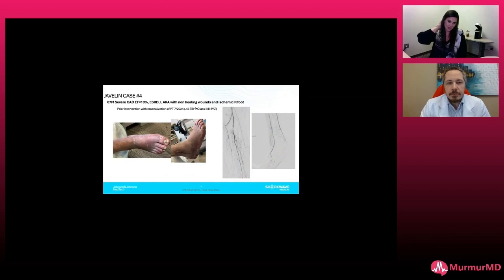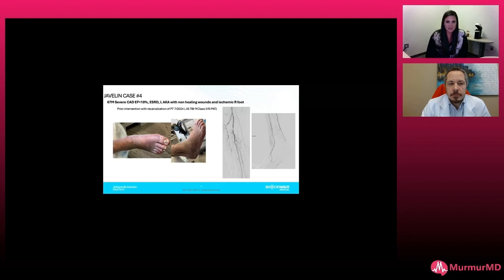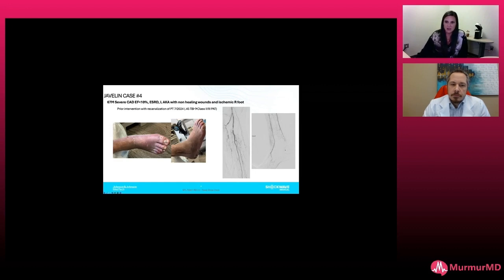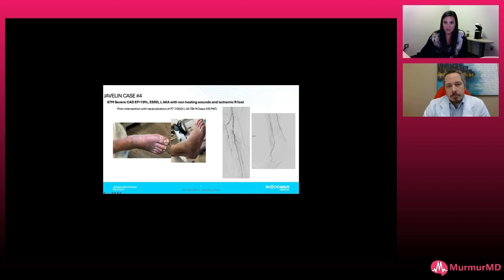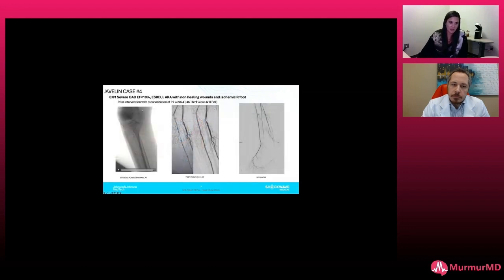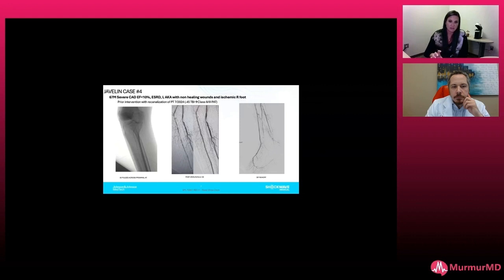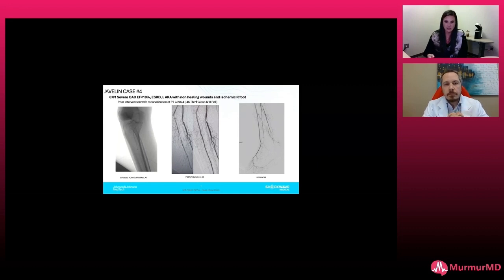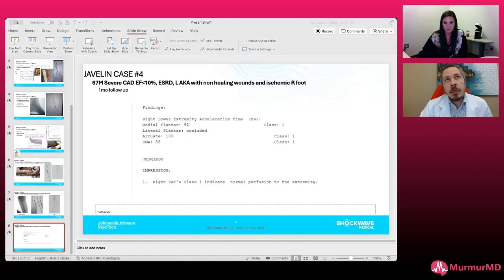Tibial Revascularization in ESRD: Javelin + IVL for Diffuse Calcification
When nothing will cross in a calcified tibial vessel, how do you safely restore flow in a patient who can’t afford to lose their limb?

In this case discussion, Dr. Leigh Ann O'Banion walks through a challenging critical limb ischemia case in an ESRD patient with prior interventions and nonhealing wounds. The case highlights how Javelin and Shockwave IVL (E8) can be used sequentially to achieve luminal gain, restore pulsatile inflow, and ultimately achieve wound healing.

Key takeaways:

Selecting endovascular revascularization over open surgery in high-risk ESRD patients

Identifying the right angiosome for perfusion-based revascularization

Using Javelin for microchannel creation and controlled forward energy delivery

Why diffuse vessel prep with IVL improves compliance and flow, not just lumen size

Step-by-step technical setup for crossing long AT occlusions

Importance of anti-grade approach, wire support, and coordinated team workflow

Outpatient follow-up with PATs for physiologic perfusion monitoring

Achieving full wound healing and pain resolution through targeted flow restoration

This case illustrates the power of complementary vessel modification technologies and thoughtful device sequencing in complex tibial interventions.

00:00 – Patient overview: ESRD, CLI, and limb salvage goals
00:40 – Why endovascular therapy over open surgery
01:20 – Prior failed PT intervention and rationale for AT approach
02:00 – Using Javelin to cross long calcified AT occlusion
02:50 – Creating microchannels and gaining early lumen
03:30 – Role of IVL (E8) for full vessel compliance modification
04:00 – Pulsatile inflow and distal perfusion improvement
04:40 – Post-procedure angiogram and foot arch restoration
05:10 – Outpatient follow-up using PATs for perfusion mapping
05:50 – Clinical outcome: wound healing and symptom resolution
06:10 – Team coordination and tips for AT access success
06:40 – Closing thoughts on calcium modification and limb salvage